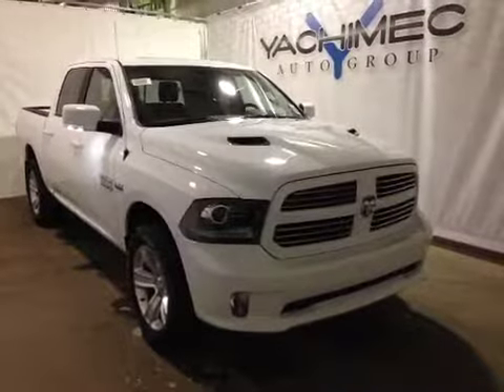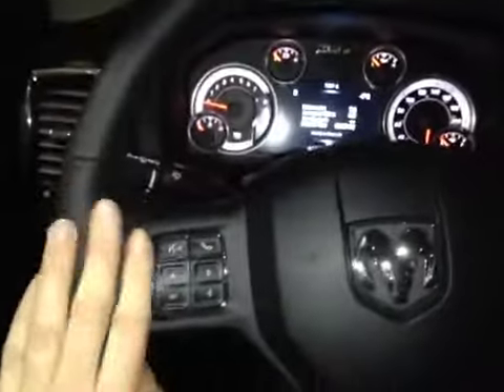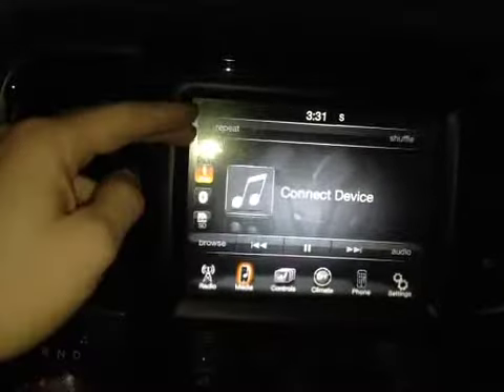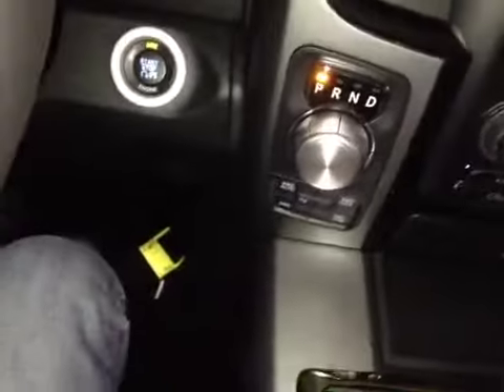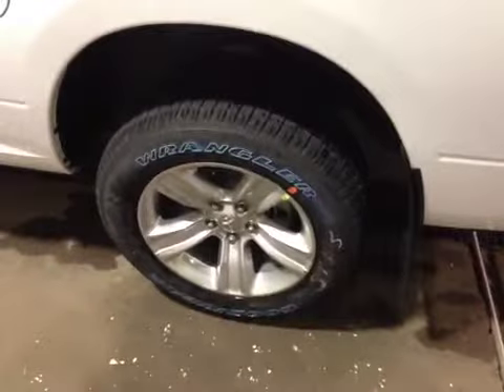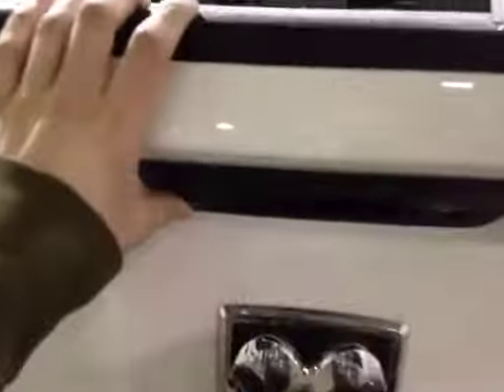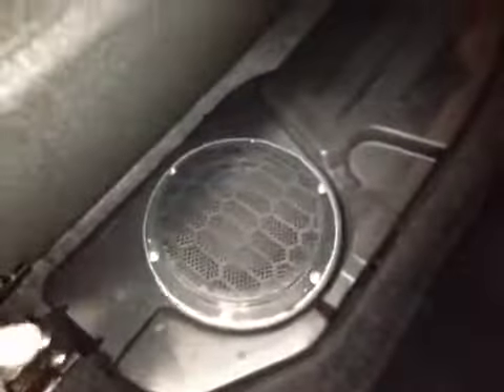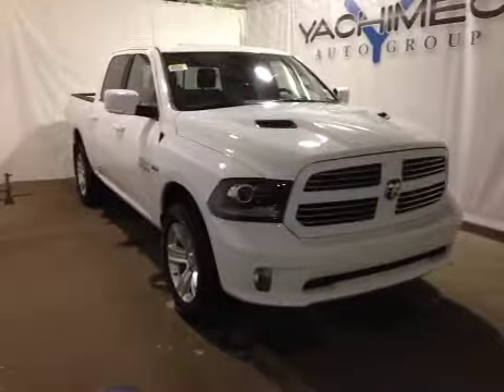2015 Ram 1500 4WD Crew Cab 140.5" Sport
This is a 2015 Ram 1500 4WD Crew Cab 140.5&quot; Sport with A/T transmission White[PW7,Bright White Clearcoat] color and Black interior color.  This video is recorded and uploaded by cDemo Mobile Inspector